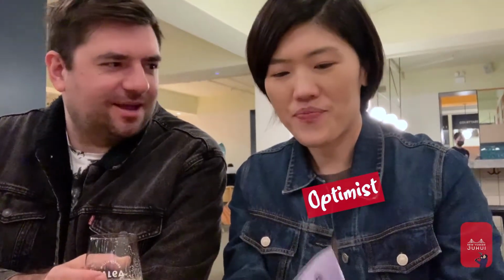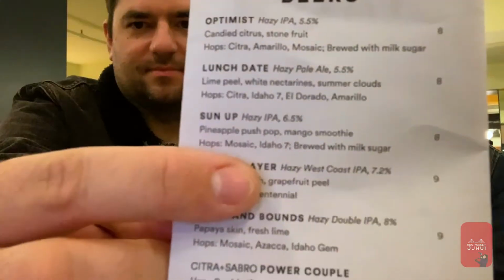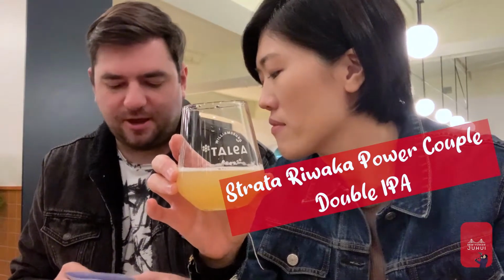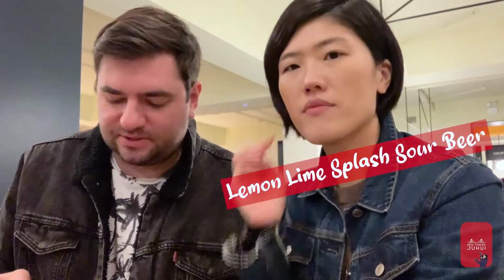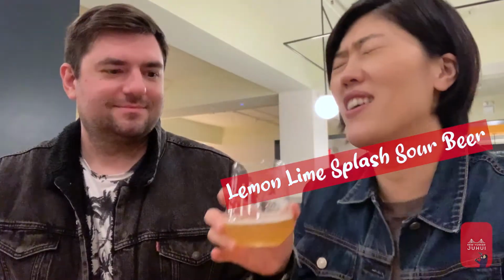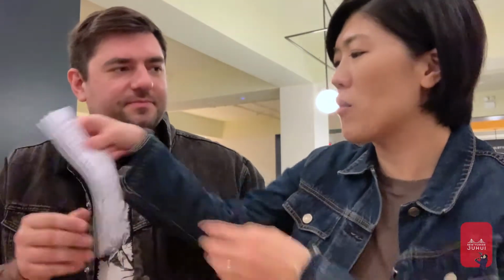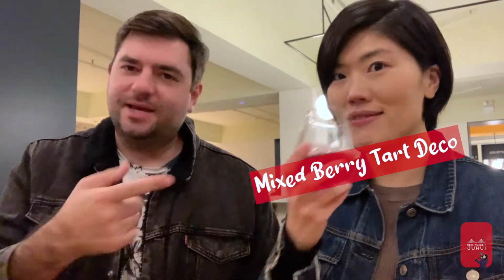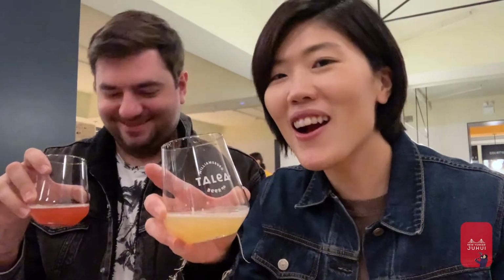Trying everything on the beer flights at a new NYC brewery, Talea, Sour beers vs Hazy IPA beers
We had some beers to catch up on and beer flights to review at a new NYC brewery, TALeA in Williamsburg, Brooklyn. Do they have the best Hazy IPA beers?  Do you like sour beers? Let's taste their craft beers.

👋 I'm Juhui, a full-time New Yorker who strives to travel the world more often. I share my realistic journey of traveling on my channel.

I'm also an owner of a small online shop, Nov.